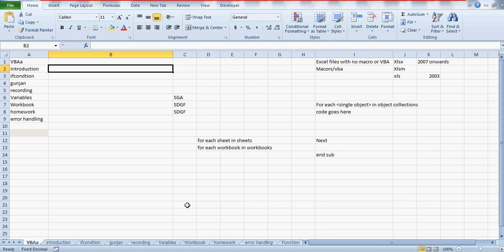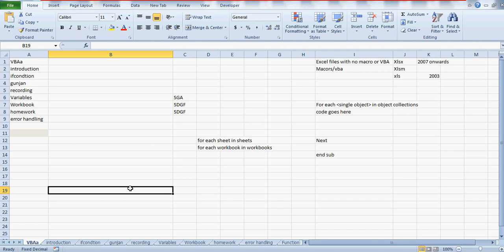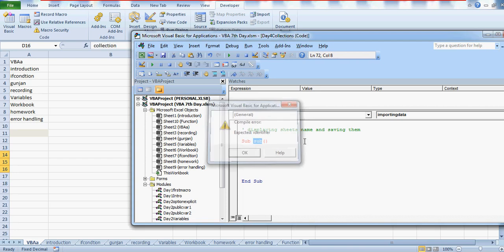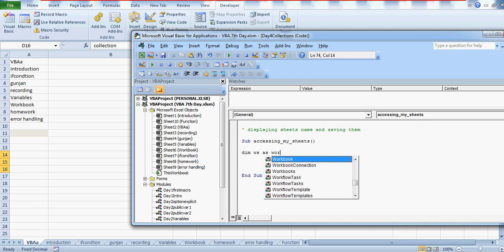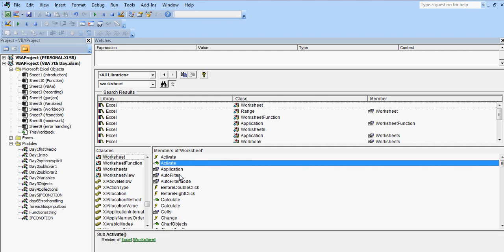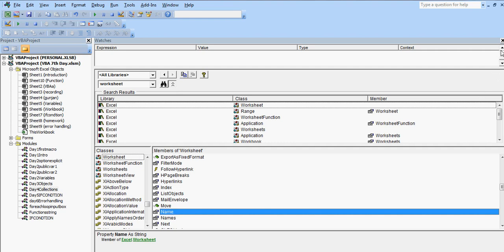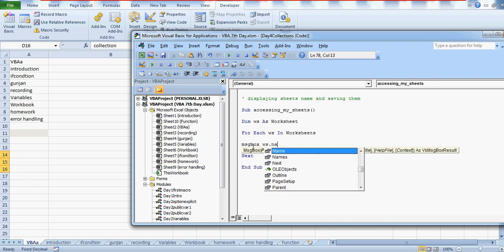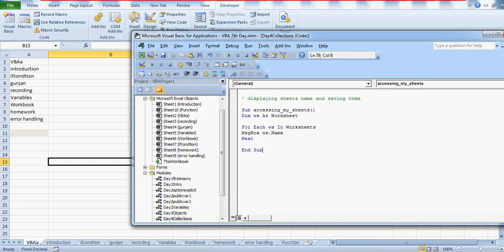Learn Excel -Video 41- VBA How to display Each sheet name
VBA is a powerful language designed for Excel.Check out this video and see how you can check all sheet names of your workbook in one step.